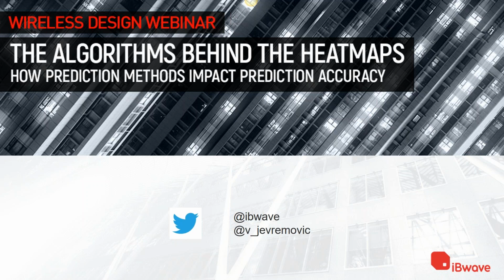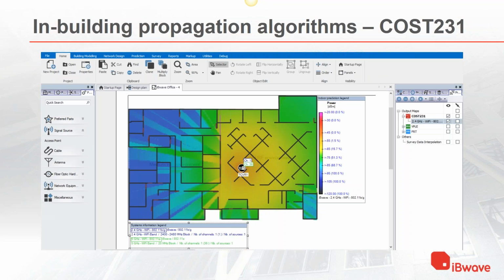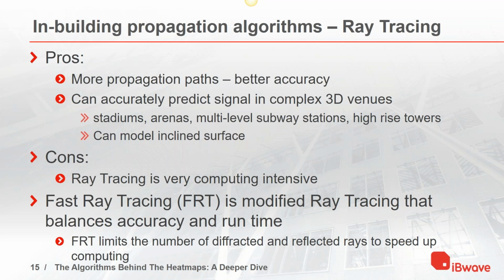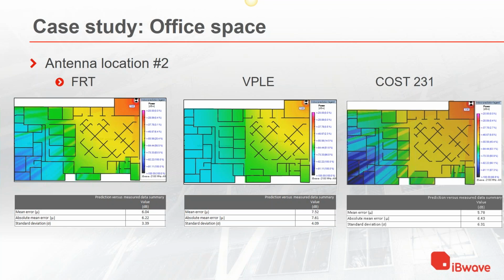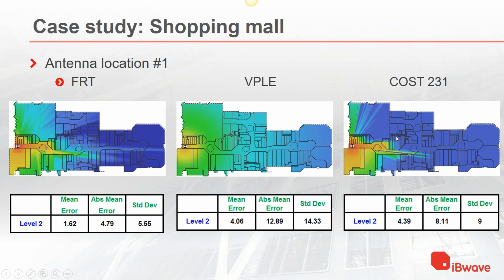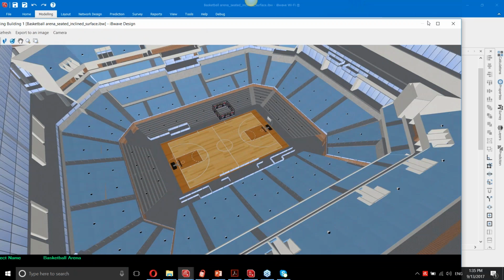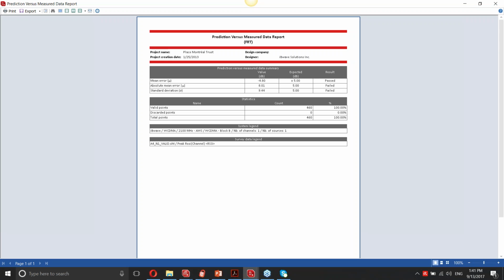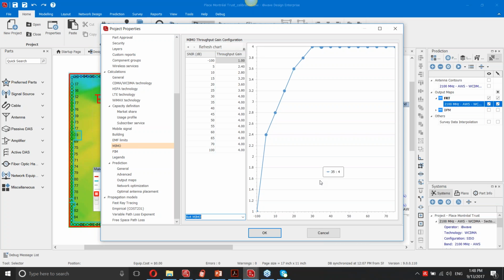iBwave Webinars: The Algorithms Behind the Heatmaps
Can you tell what stands behind an accurate Wi-Fi design?

Heatmaps are known to be crucial in demonstrating how the network will perform. But as we say around iBwave, a heatmap is only as valuable as the propagation engine behind it!

In this session our research director Vladan Jevremovic will show various cases explaining where and how the prediction was impacted by the type of algorithm the propagation engine was using.

Interested in learning how different prediction methods influence the accuracy of your network design? Watch this webinar and learn the best practices of maximizing the precision of your wireless projects!

Webinar agenda:

• In-Building Propagation algorithms – pros and cons
       - COST 231
       - Variable PathLoss Exponent (VPLE)
       - Ray Tracing
• Case studies
       - Office space
       - NHL arena
       - Shopping mall
• Conclusion
• Demo